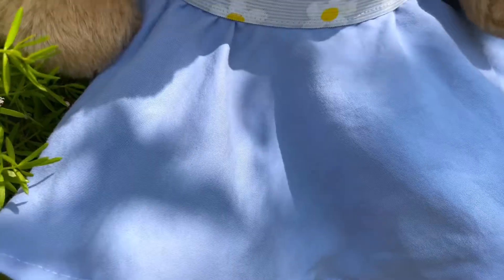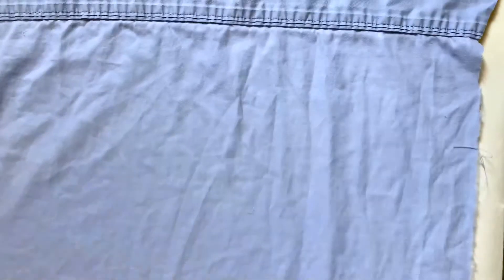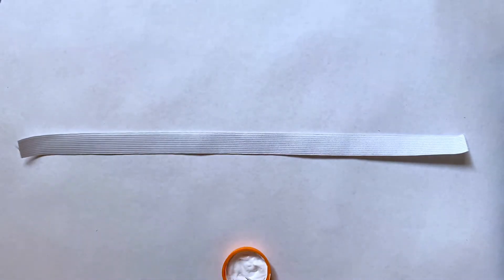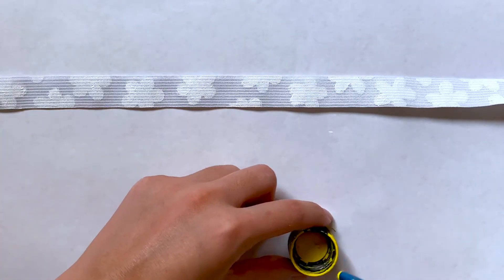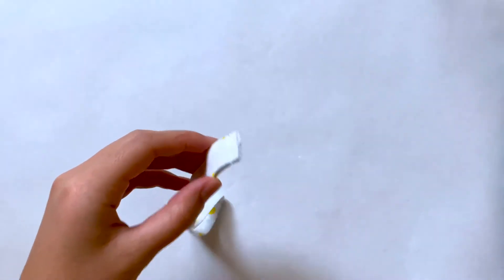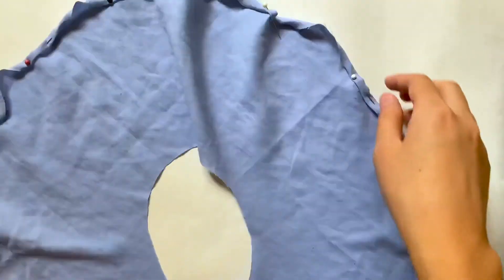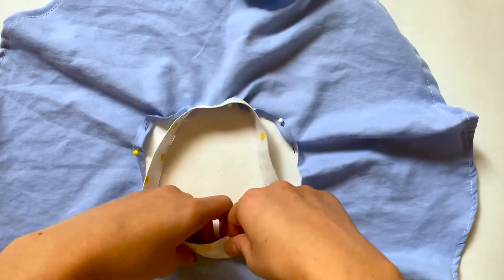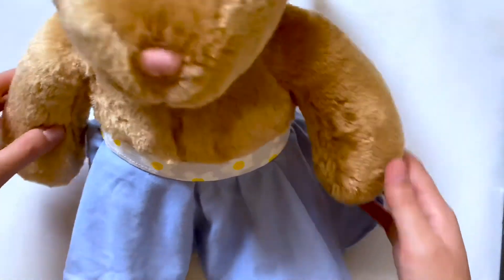How to Make a Circle Skirt for Your Stuffed Animal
This video gives a tutorial on how to make stuffed animal clothes, specifically circle skirt for a Build-A-Bear or Pillowpet Mini. This is a fun sewing project for anyone who loves stuffed animals!